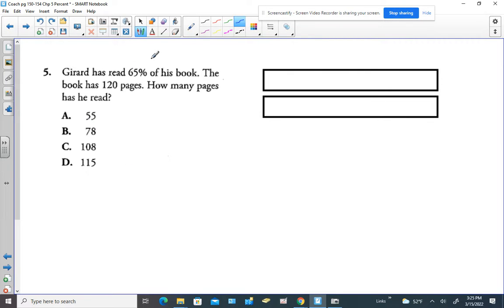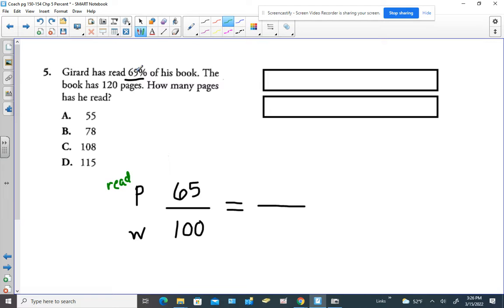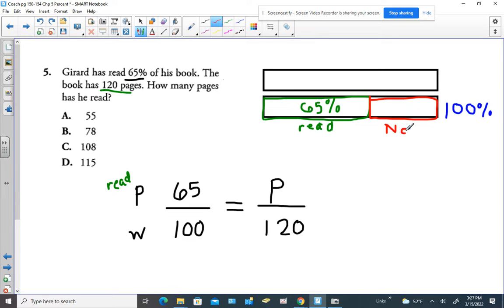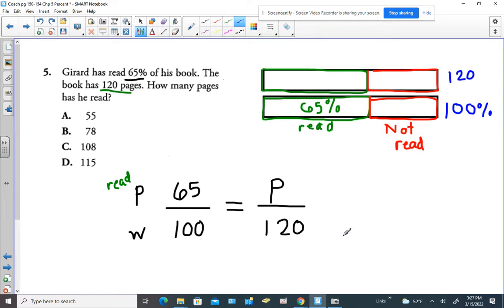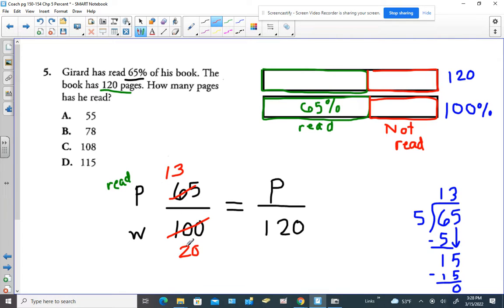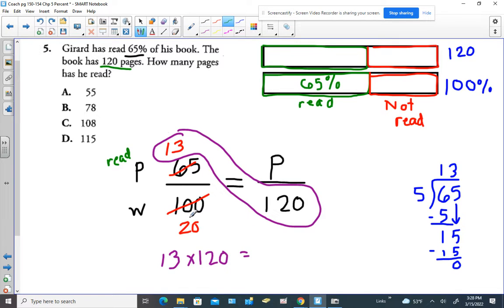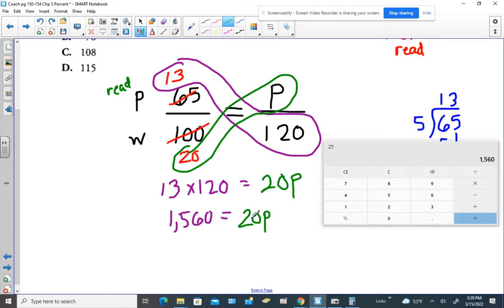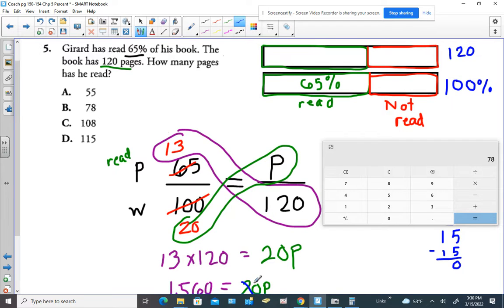Find the Part: Percent Problem Solving # 5 pg 150-151